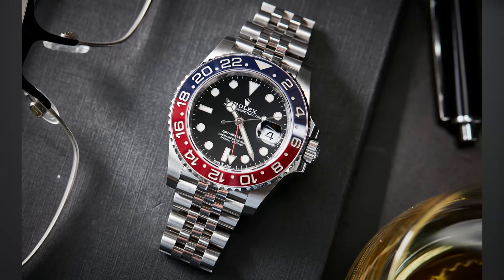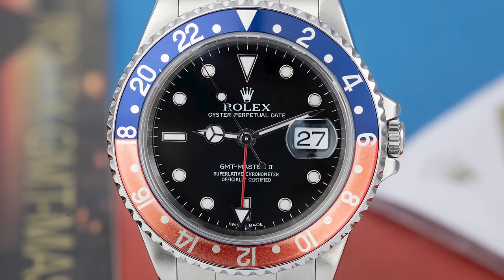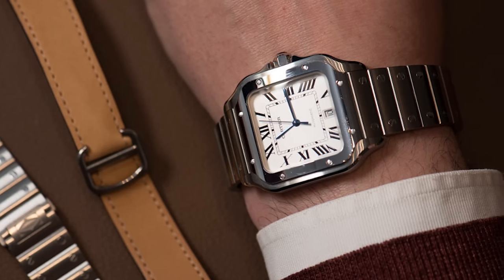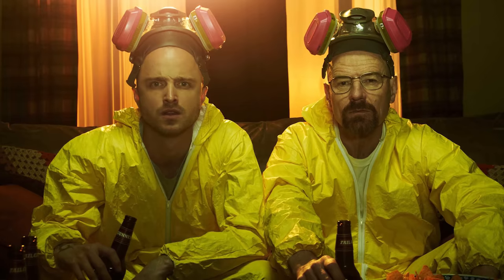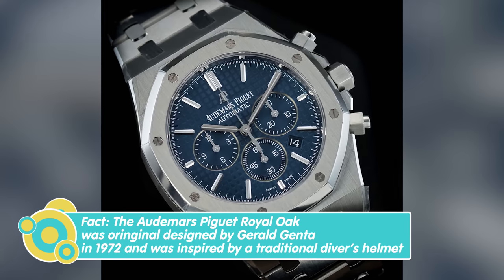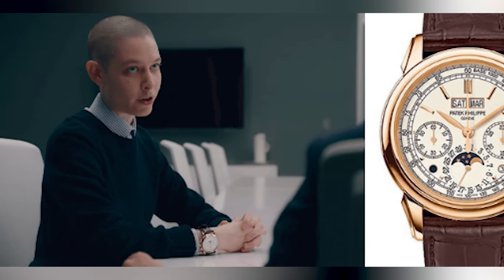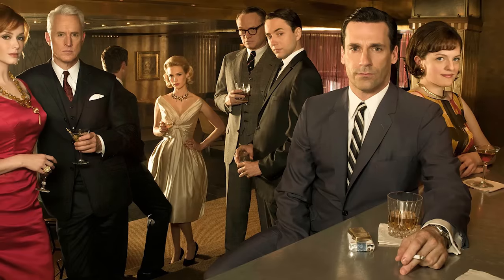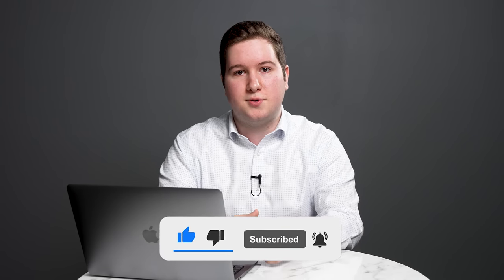Top 6 WATCHES Perfectly Cast in TV SHOWS 📺 Blacklist, Succession, Breaking Bad, Billions...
In this episode of "Under the Loupe", we're looking at 6 watches that were perfectly cast for the TV show they're in! The shows we're talking about are: Blacklist, Succession, Breaking Bad, Billions, Sopranos, and Mad Men.